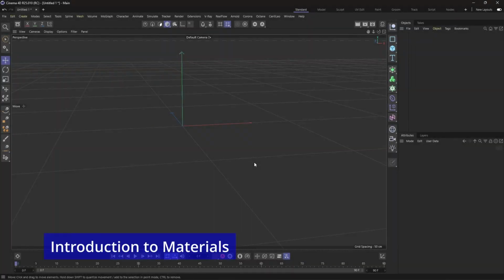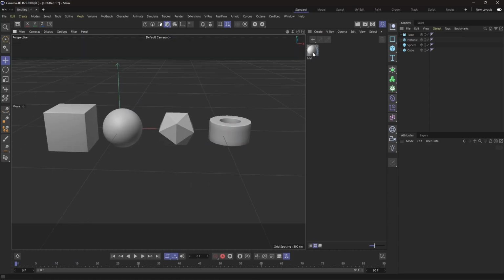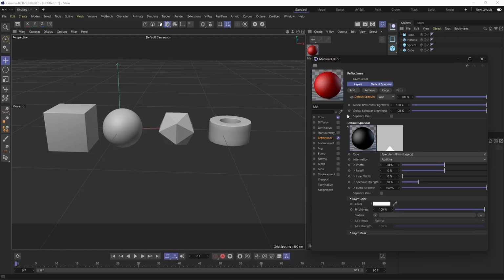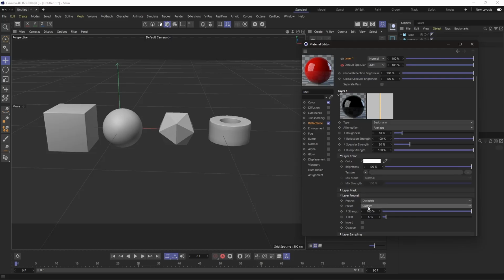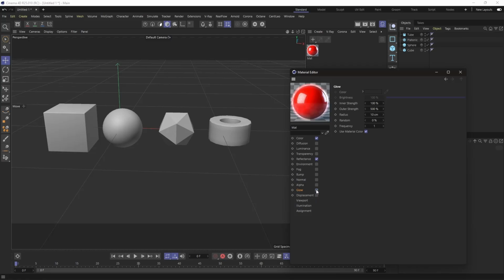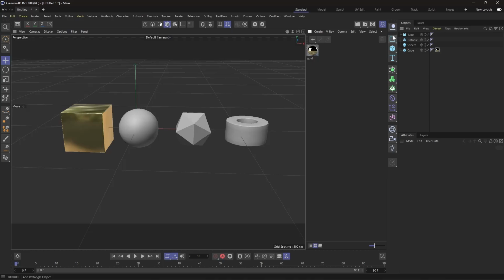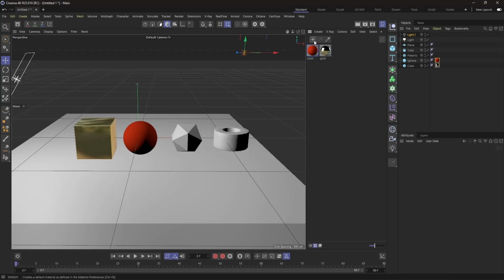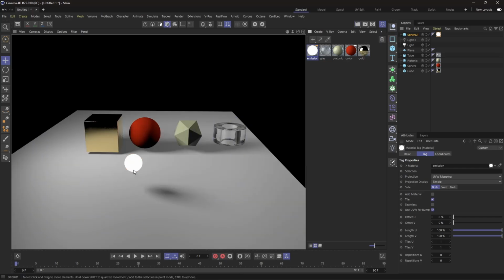28 introduction to materials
Welcome to this cinema 4D tutorial! in today's video, we'll walk you through the introduction to materials in cinema 4D. Whether you're a beginner or looking to level up your skills, this tutorial is packed with useful tips, tricks, and techniques to help you master cinema 4D and enhance your 3D projects.